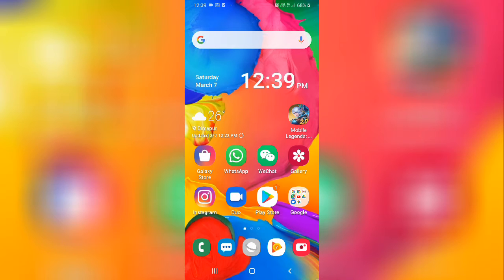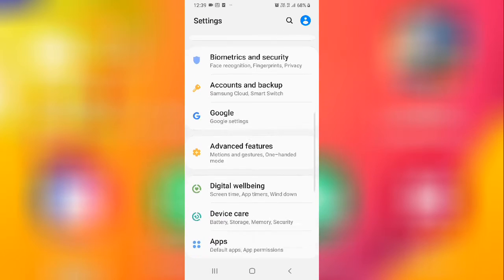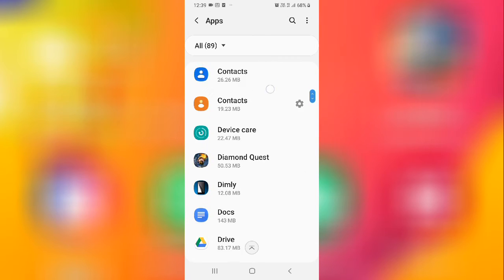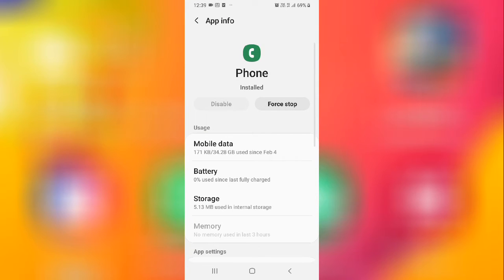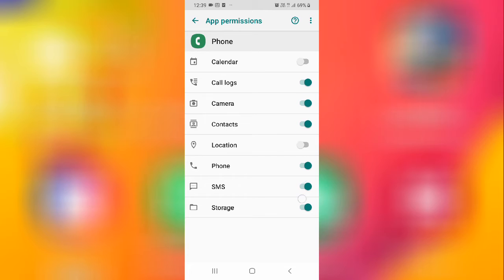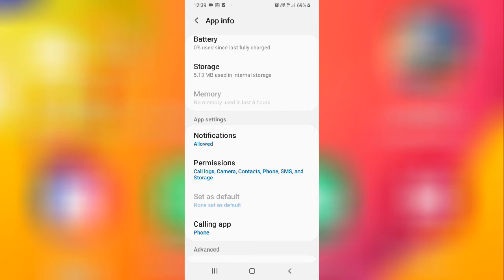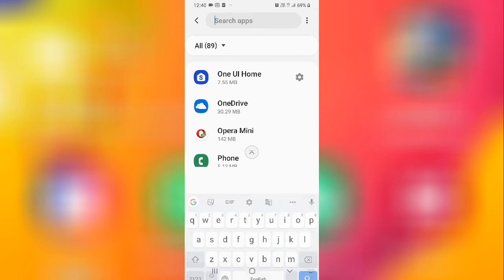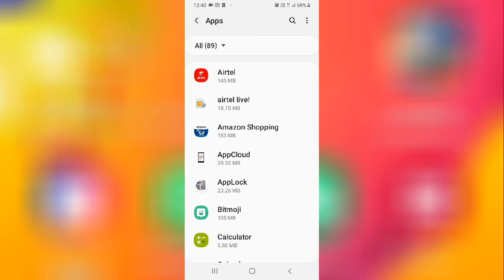How to Fix Mic Not Working Problem in Samsung Phone